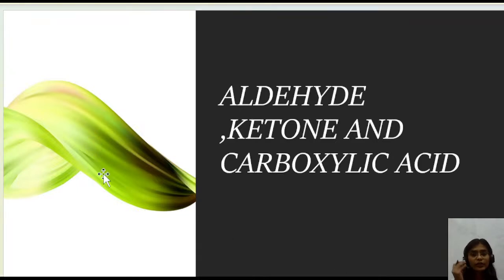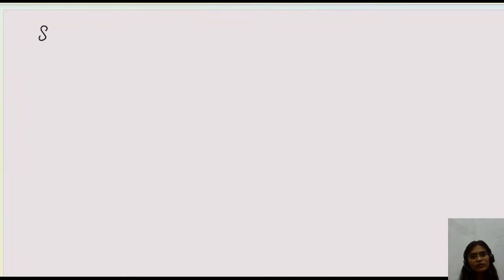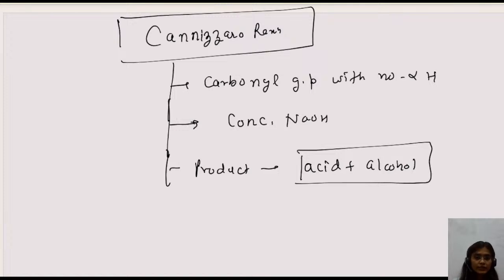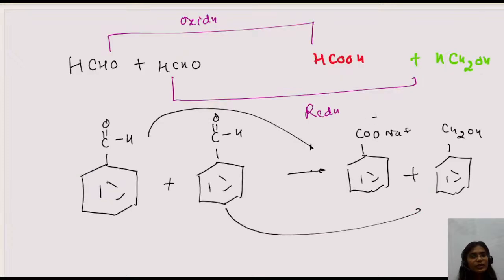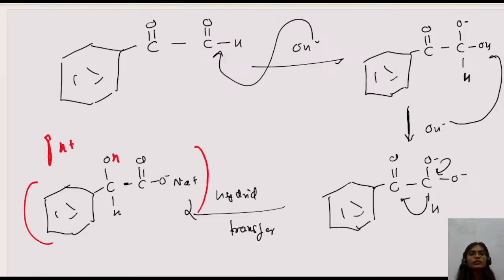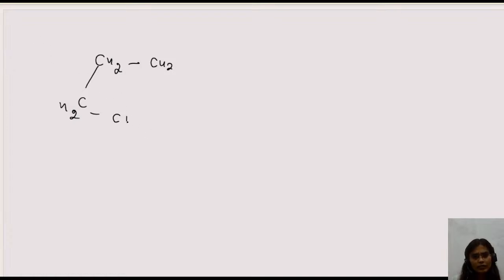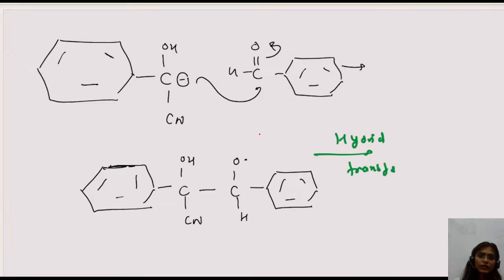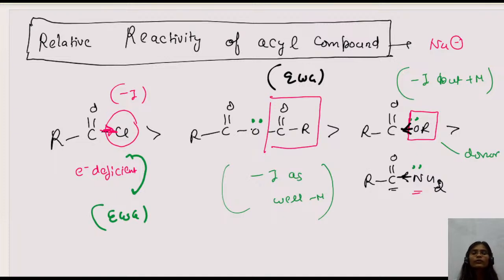Aldehyde ,ketone and carboxylic acid session -7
Claisen Schmidt  condensation ,Cannizzaro reaction ,Perkin condensation, Claisen condensation, Dieckmann cyclisation, Benzoin condensation